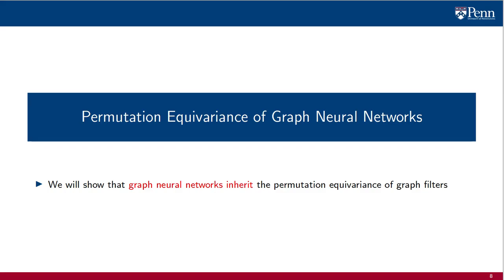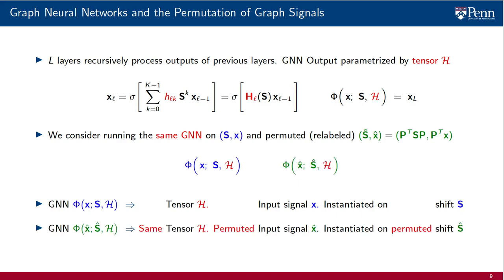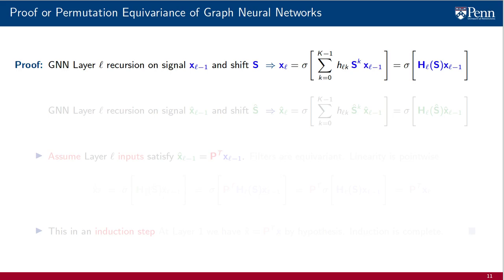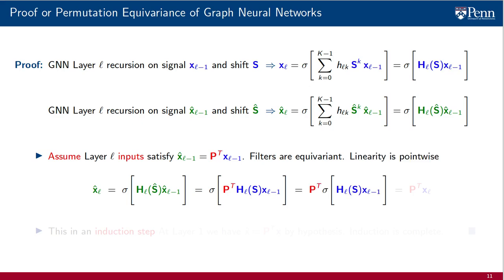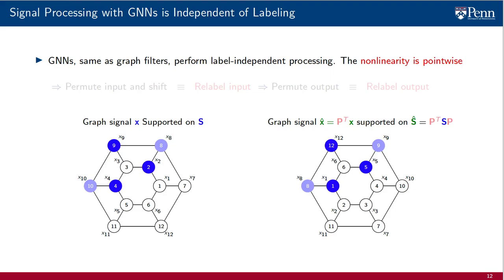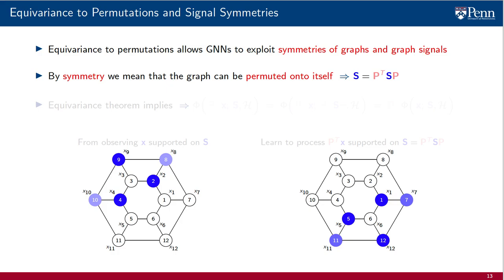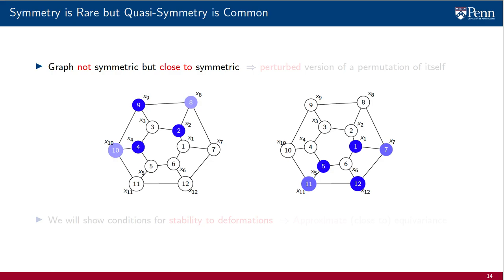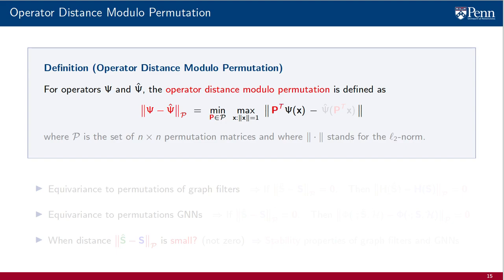Lecture 5.2 - Permutation Equivariance of Graph Neural Networks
We studied permutation equivariance and showed that graph filters satisfy this property. In this lecture we show formally that graph neural networks inherit permutation equivariance from graph filters party due to the properties of the pointwise nonlinearity functions mapping the information from one layer to the other in the GNN. Additonally, we show additional implications of permutation equivariance when processing information in graphs that are symmetric or close to be symmetric.